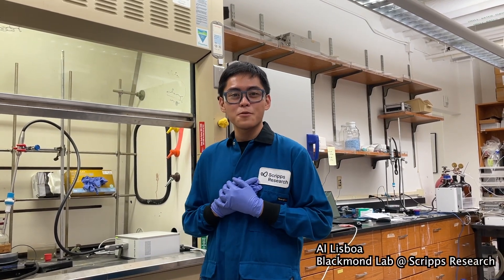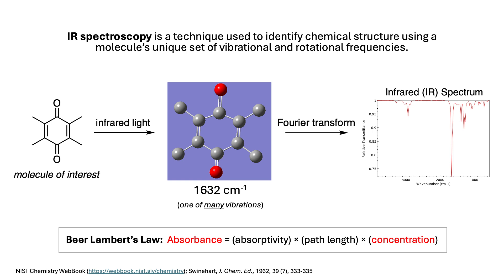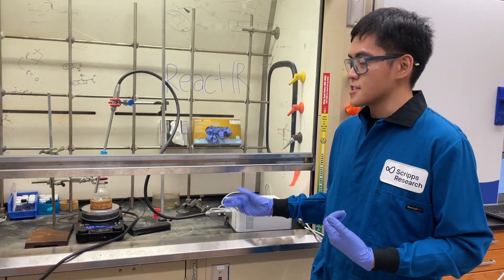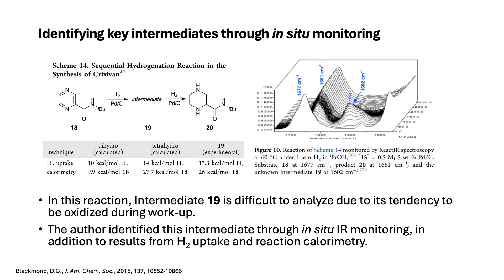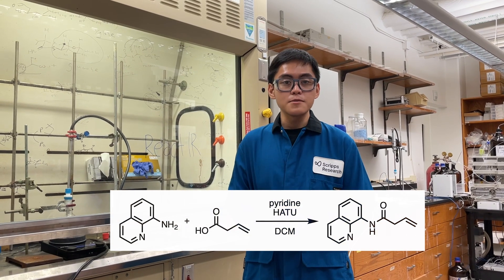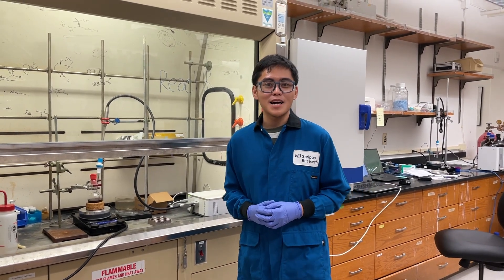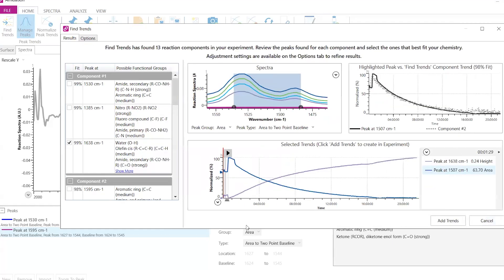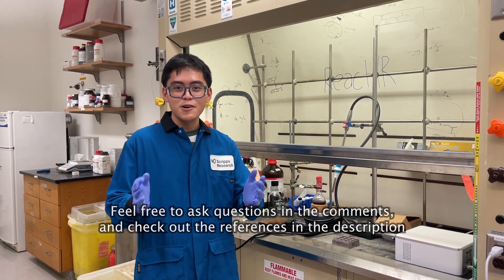ReactIR: A Quick Tutorial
Learn about ReactIR, a convenient and powerful tool for in situ reaction monitoring, with graduate student Al Vicente Riano Lisboa.